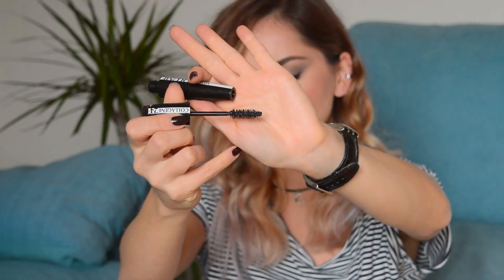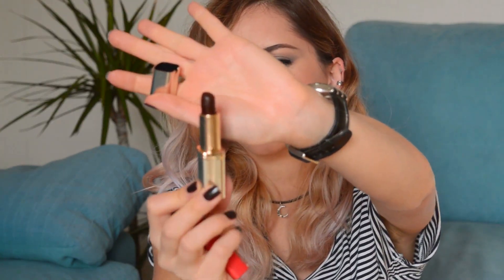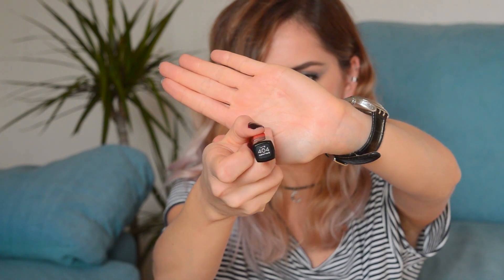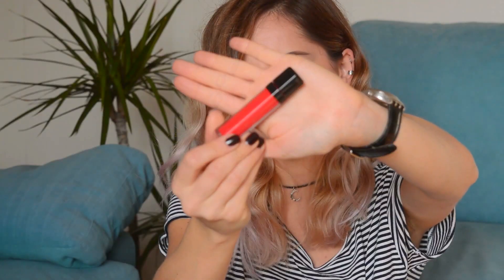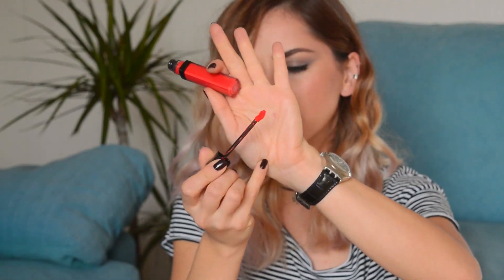Best From L'Oreal - My favourite products | MILA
We all love L'Oreal, right? Well these are my absolute top favorites, that you have to try if you're considering trying L'Oreal :) Hope you like this video, if you do, write me down what are your favorites from L'Oreal :)